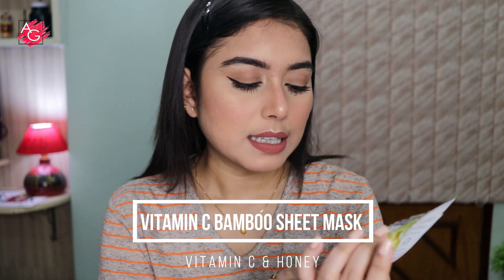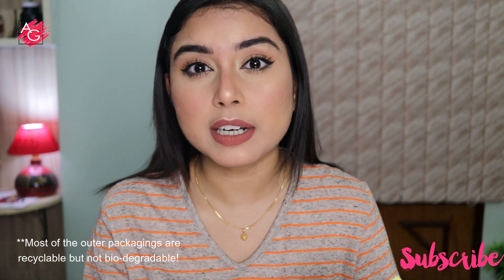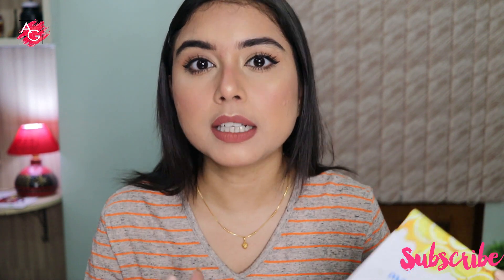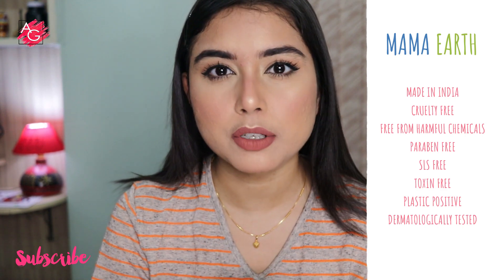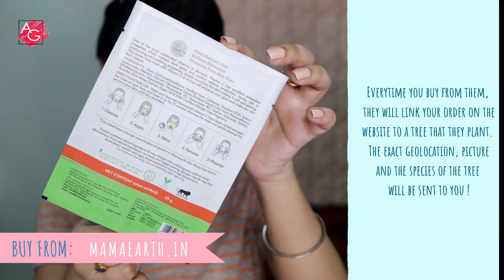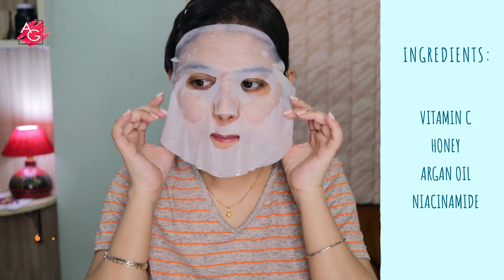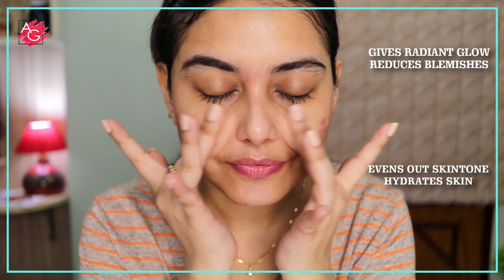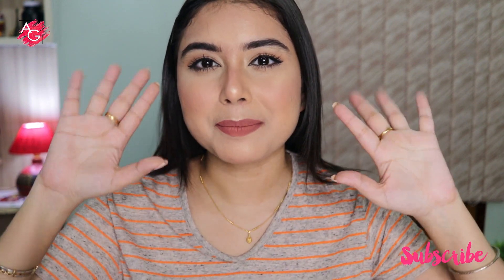Get Glowy Skin | MamaEarth Vitamin C Bamboo Sheet Mask Review | Arpita Ghoshal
Mamaearth Vitamin C Bamboo Sheet Mask with Vitamin C & Honey for Skin Illumination

I only feature products I like, or want to try. The products I use in these videos are either purchased by me or sent to me by make-up companies to use in my professional capacity as a beauty blogger.

Xoxo